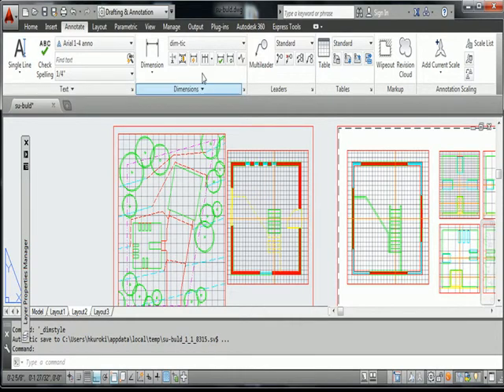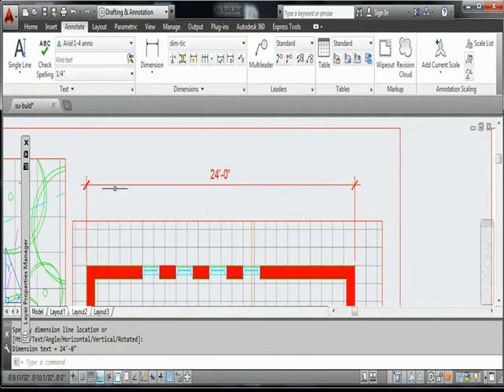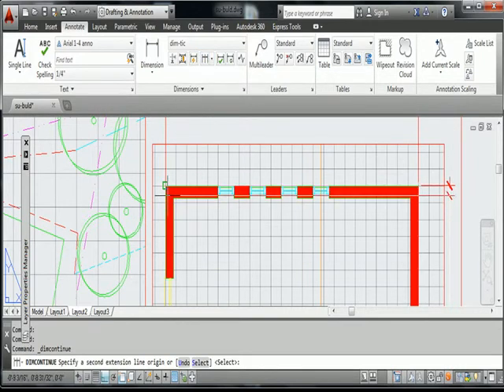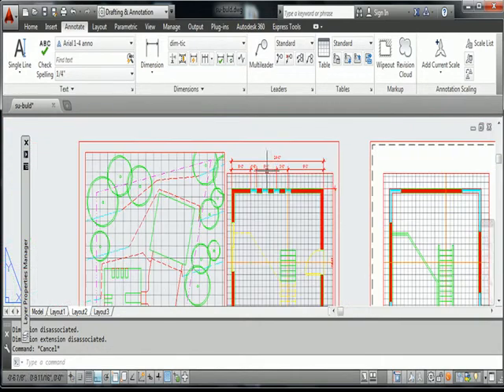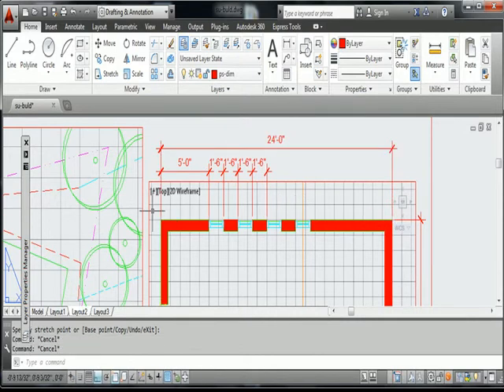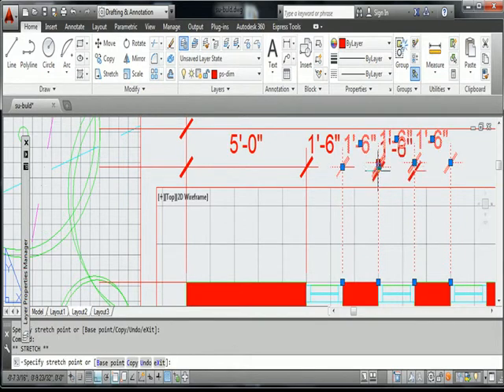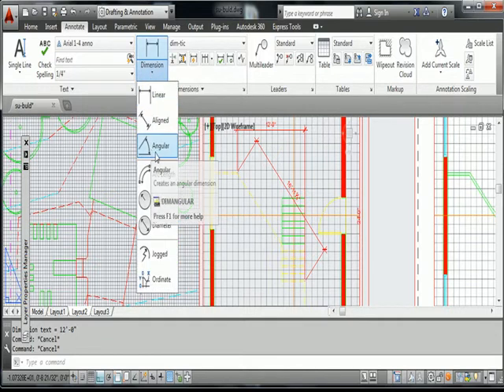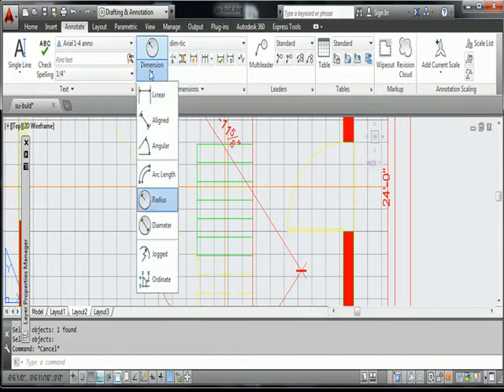Day 6 36 Dimensioning AutoCad 2014